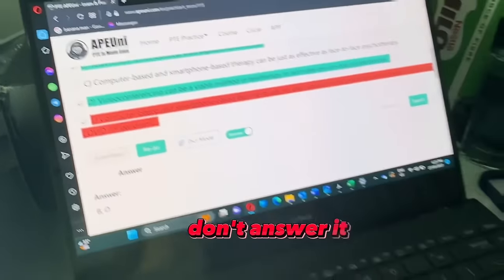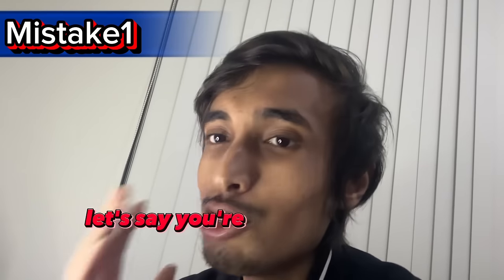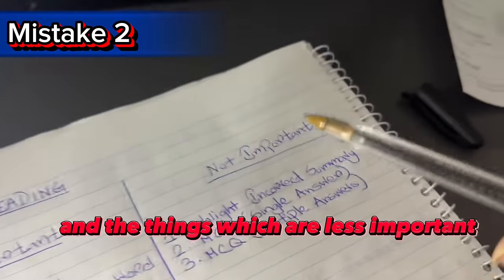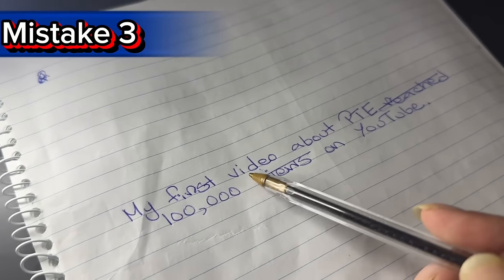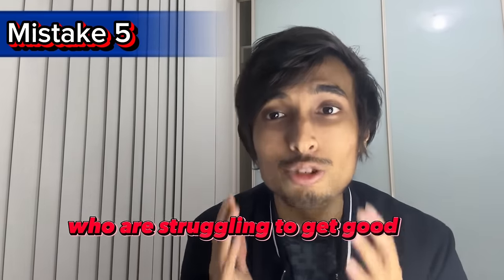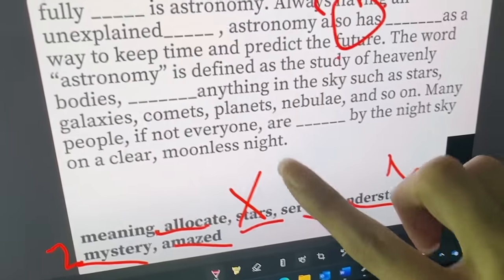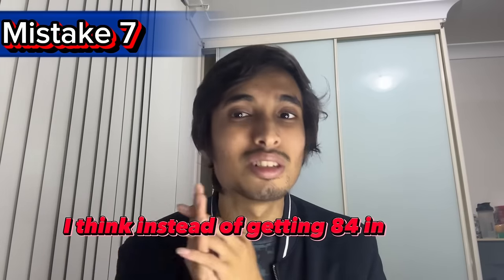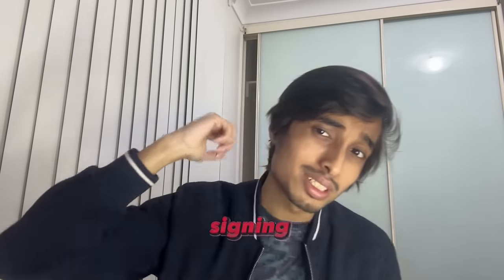7 common MISTAKES you must avoid in PTE Exam | Easily achieve 80 Points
7 common MISTAKES you must avoid in PTE Exam | Easily achieve 80 Points

On the 6th of April 2023, I attempted the actual PTE Academic exam (2-hour version) and within 3 hours I got my result. I scored 90 in Speaking, 90 in Listening, 84 in Reading and Writing. Watch the whole video if you want to achieve 80 plus score in all the modules.

In this video, I shared 7 most common mistakes to avoid in PTE for getting 90 points. I covered all the tasks, tips & strategies of each task, important tasks, marking criteria & practice plan. This 15-minute video will easily help you to nail your PTE exam in the very first attempt. Even if you do not have good English skills, you can use my technique and get over 80 points for each of the bands.

Content:
0:00 Brief overview of the whole video
0:27: My PTE Score
1:30 Mistake1: Extra Words
2:55 Mistake 2: Spending Too Much Time
3:41 Mistake 3: Too Stressed
5:21 Mistake 4: Forgetting Negative Markings
6:09 Mistake 5:  Reading Techniques
8:17 Mistake 6: Essay Content
9:07 Mistake 7:Not Double Checking

PTE Full Course in 2 Hours (2023) - Tips & Strategies - In-Depth Explanation & Practice Plan, How to get 90/90 in PTE speaking? | Read Aloud with demonstration by Anusha | Milestone Study, PTE 10 Tips to Score 90 - That Actually Works in Exam | Skills PTE Academic,  PTE 2023, Tips to score high in PTE (2-hour format) + microphone position, how to score 90 in pte, 10 PTE Mistakes😱 You Shouldn't Repeat in 2023